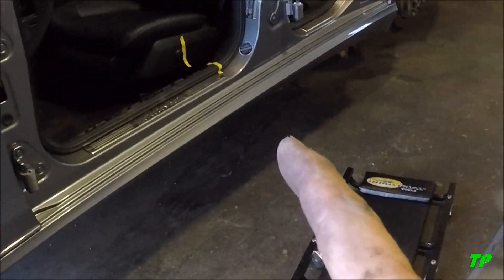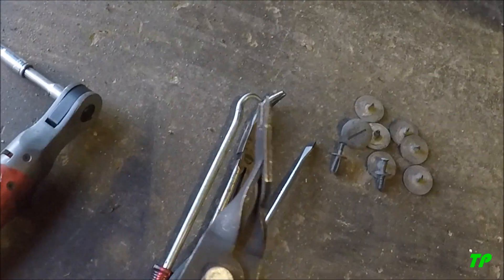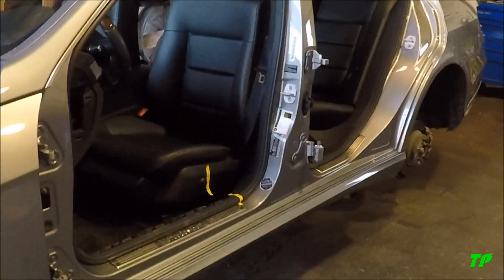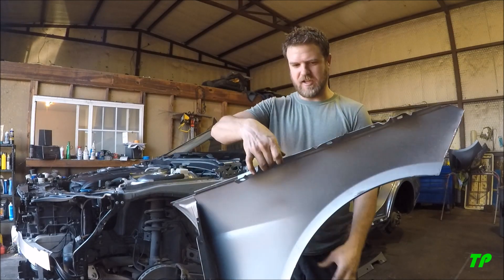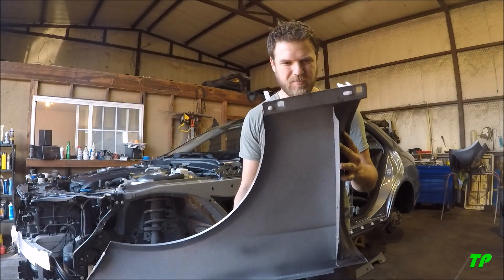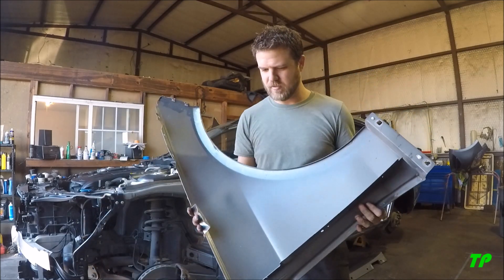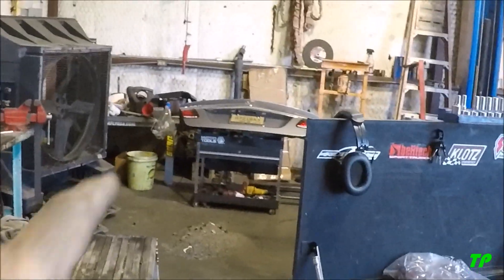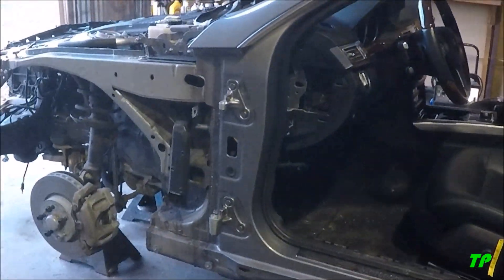Destroying A Mercedes EP:2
More tear down of the Mercedes sled test in the name of science deconstruction. Next up is suspension and engine components and then on to building the frame that this shell will be welded to for the sled.